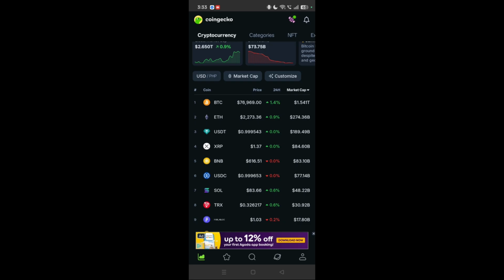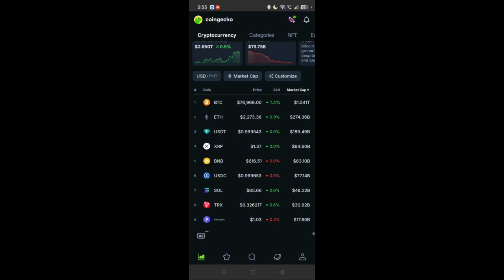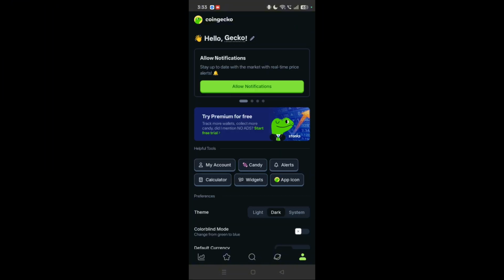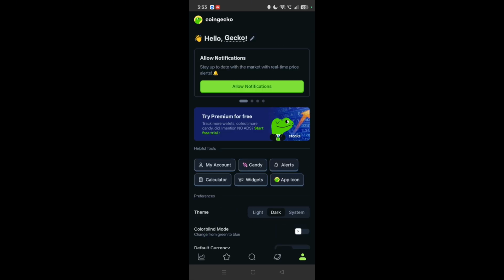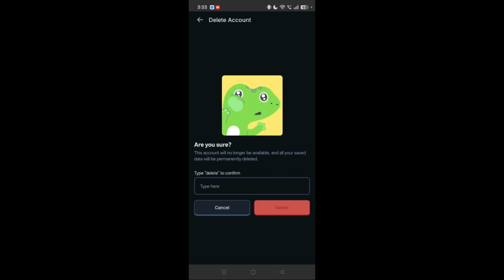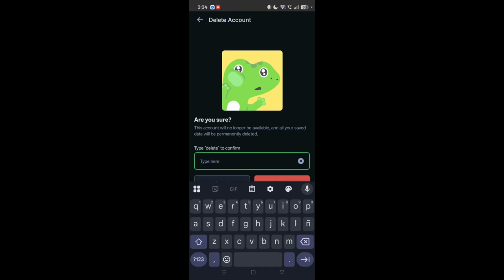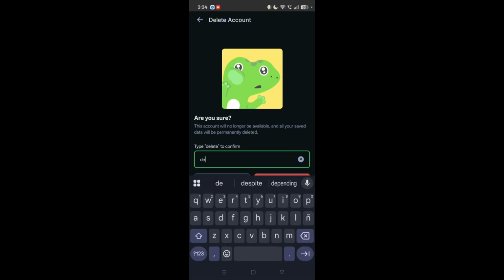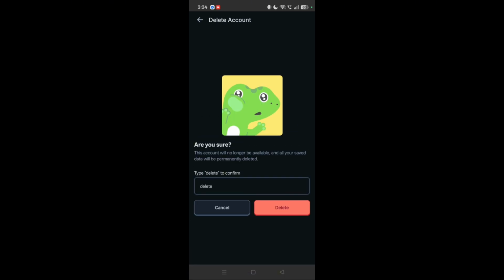How to Delete Your CoinGecko Account Permanently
In this video, you’ll learn how to permanently delete your CoinGecko account step by step. Open the CoinGecko app or website and log in to your account. Go to your Profile and open Settings.

Scroll to the Account or Privacy section and look for Delete Account or Close Account. Select it, then follow the prompts to confirm your request. You may need to enter your password or verify your email for security.

Once confirmed, your account deletion request will be processed. Make sure to export or save any important data before proceeding, as this action cannot be undone. 🗑️📊🔐